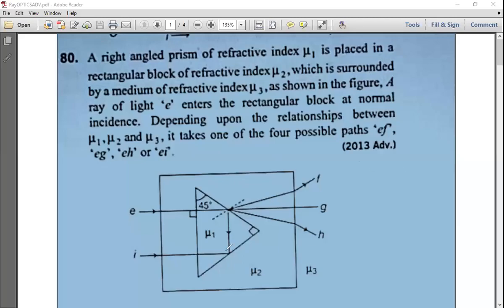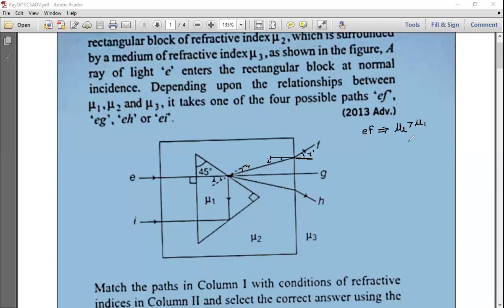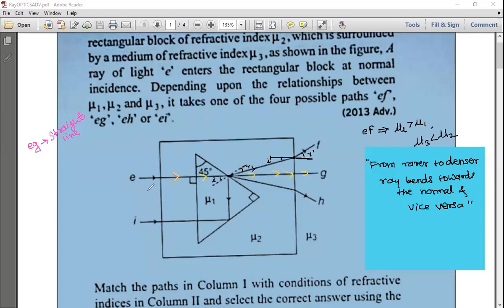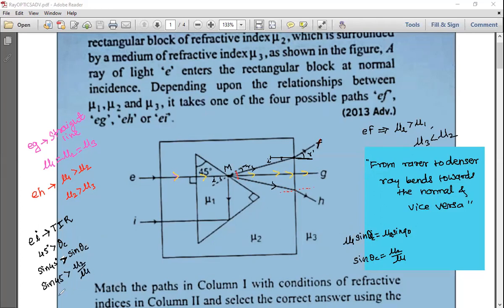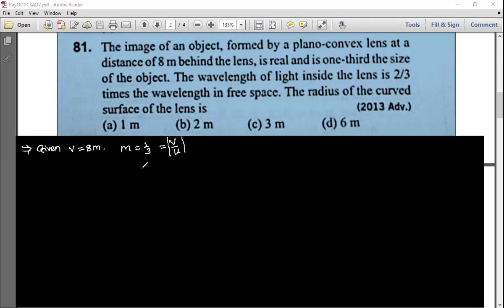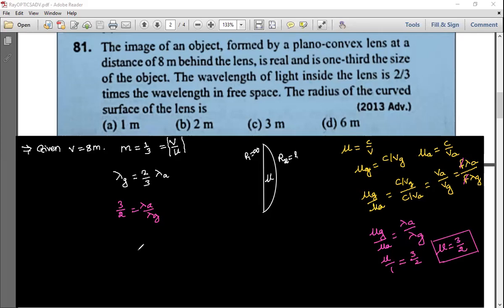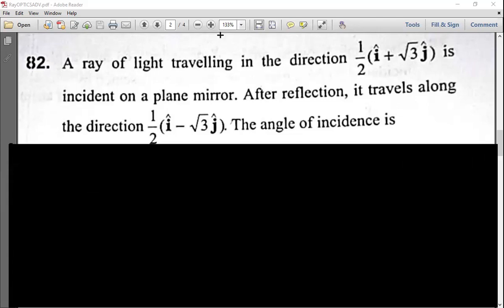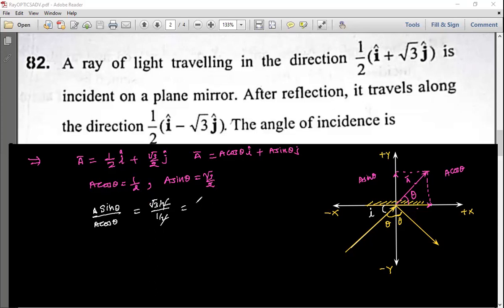RAY OPTICS (SR. ADV) ADVANCE PYQS 07/07